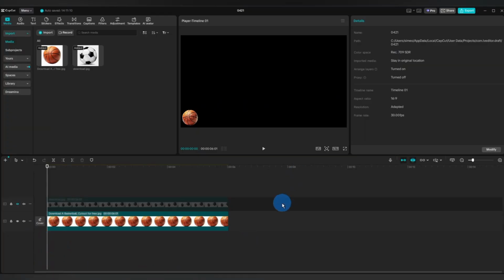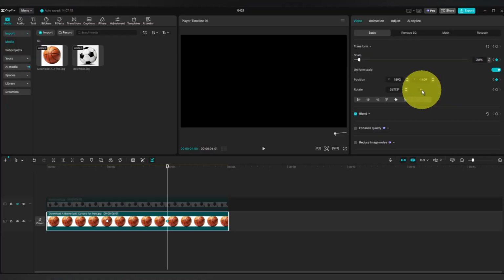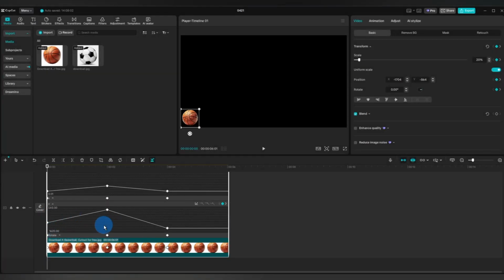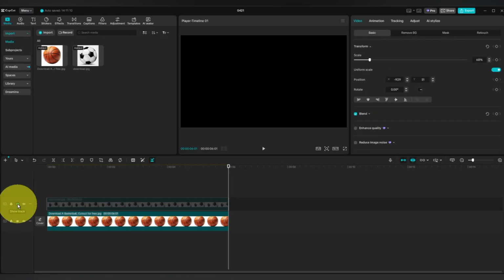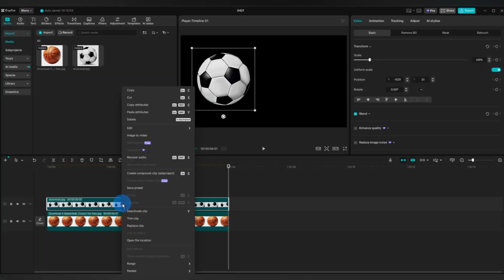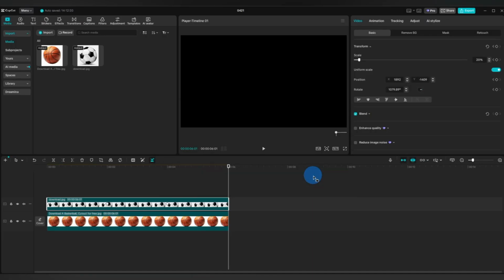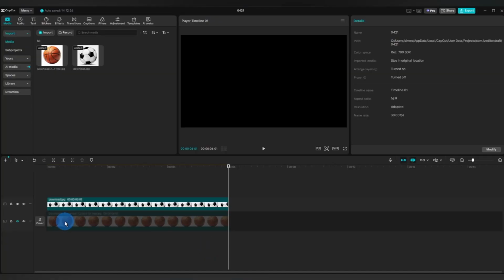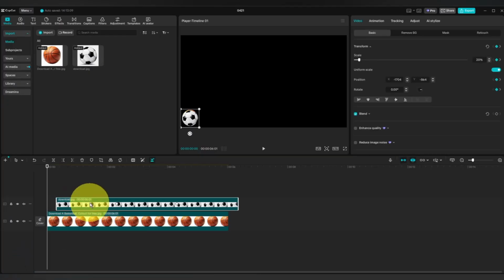Stop Repeating Animations in CapCut | Do This Instead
Stop repeating animations in CapCut… there’s a much faster way.

In this tutorial, you’ll learn how to use Copy Attributes in CapCut to duplicate animations instantly—without redoing keyframes.

Whether you’re working on motion graphics, reels, or YouTube edits, this simple trick can save you a lot of time and keep your workflow clean.

 What you’ll learn:

How to copy animations between clips
How to paste attributes correctly
How to keep position, scale, and keyframes consistent
A simple trick to sequence your clips smoothly

If you’re serious about editing faster and smarter, this is one feature you don’t want to ignore.